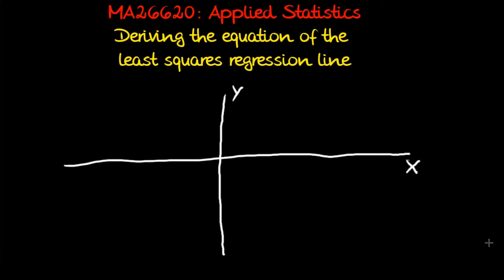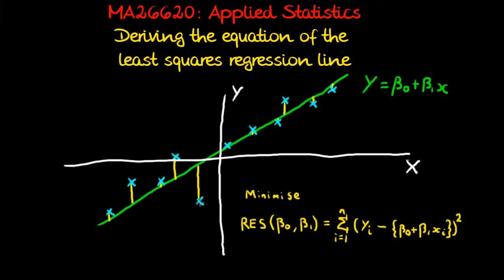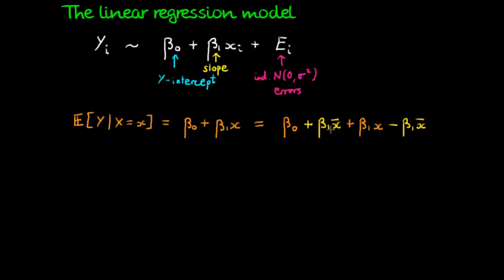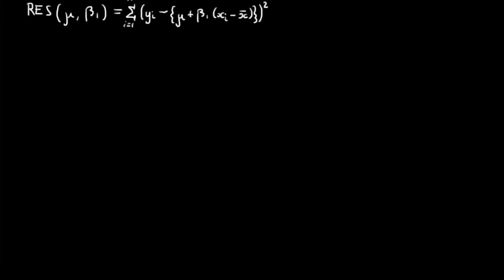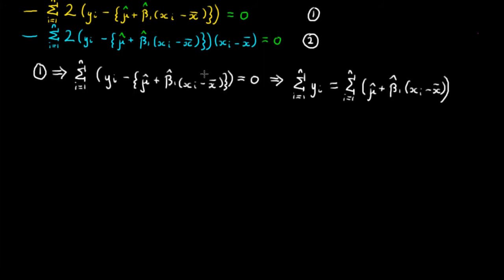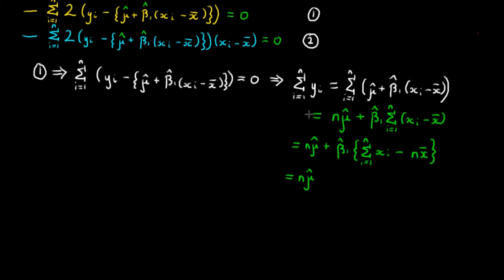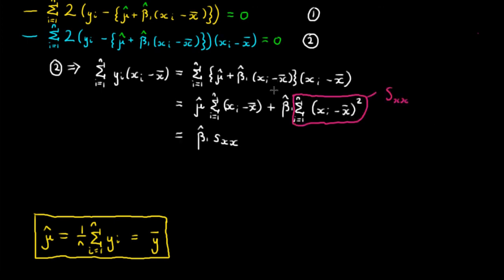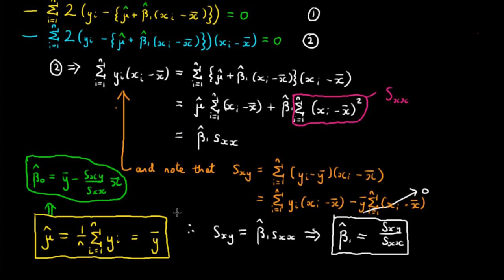Deriving the least squares regression estimators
MA26620: Applied Statistics